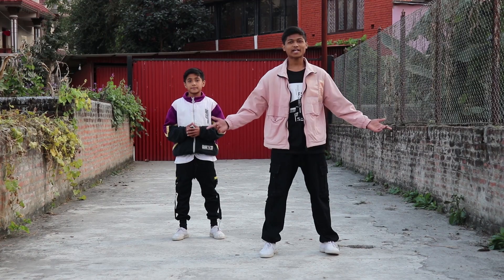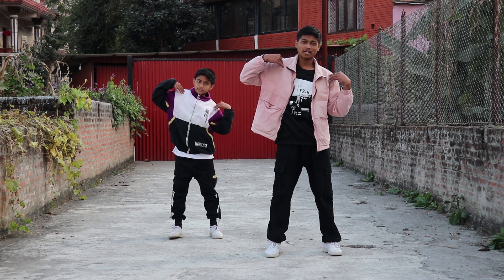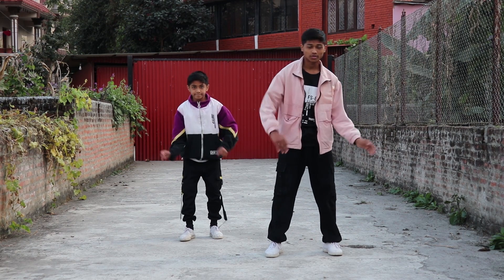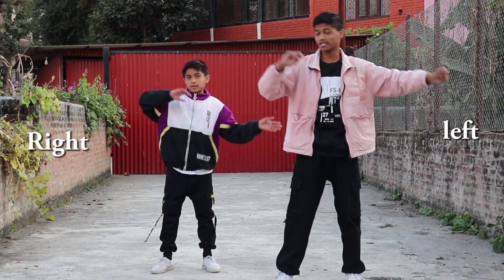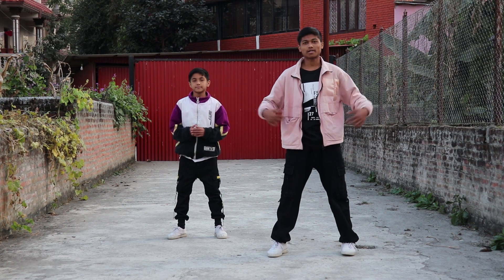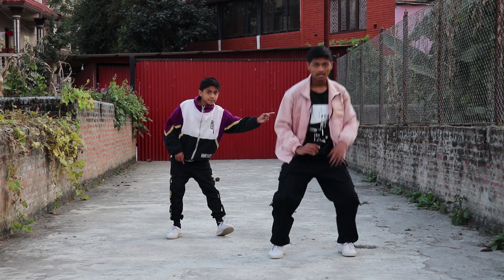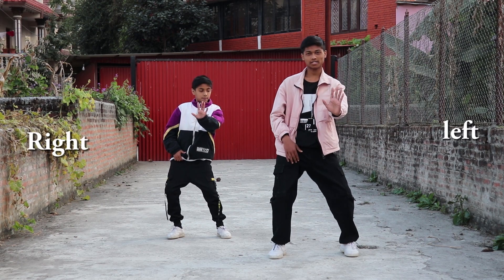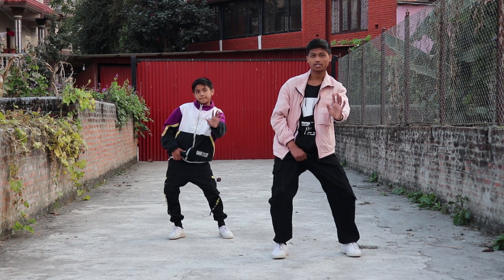Badshah - Jugnu Hook Step Tutorial | Nikhita Gandhi | Akanksh Sharma | Step by Step | ASquare Crew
Hello Guys!!
Watch Badshah - Jugnu Hook Step Tutorial | Step by Step
This Dance Video I recorded for everyone who wants to learn.How to do the Jugnu dance moves performed by Badshah & Nikhita Gandhi

Dancer:
Abhay Chaudhary
Aayush Chaudhary

Badshah - Jugnu  Dance challenge
 Jugnu  Dance challenge
Jugnu Dance challenge

Jugnu hook Step  tutorial
jugnu challenge anushka sharma,
jugnu challenge alia bhatt,
jugnu challenge girl
jugnu dance tutorial,
jugnu dance cover,
jugnu dance challenge,
jugnu dance,
jugnu status,
jugnu challenge shorts,
jugnu lyrics,
jugnu reaction,
jugnu dance cover,
jugnu challenge shorts,
june challenge,
jugnu dance video,
jugnu dance song,
jugnu dance badshah,
janu badshah song dance,
jugnu banke song dance,
jugnu challenge badshah,
jugnu challenge
jugnu challenge tutorial,
jugnu song dance performance,
jugnu song dance practice,
jugnu challenge shorts,
jugnu challenge shorts anushka sharma,
jugnu song pe dance,
jugnu dance step,